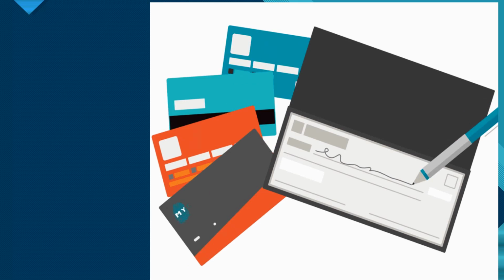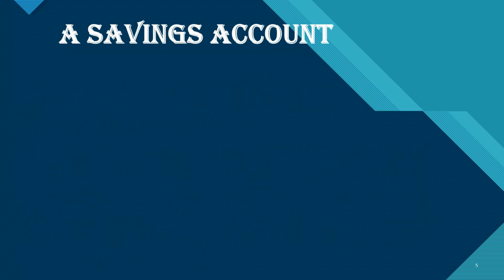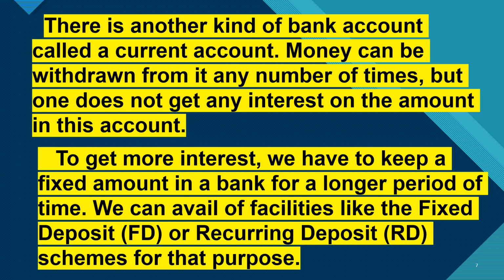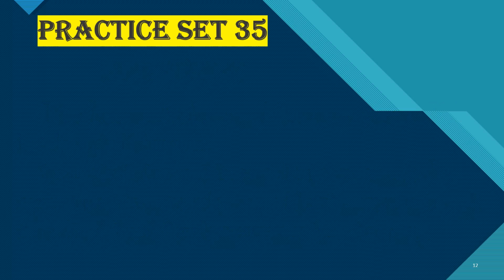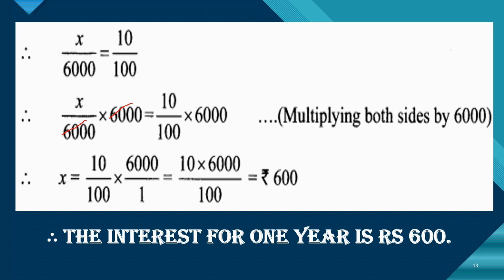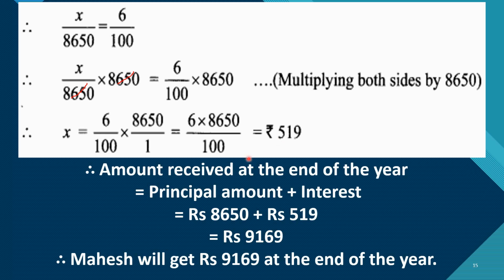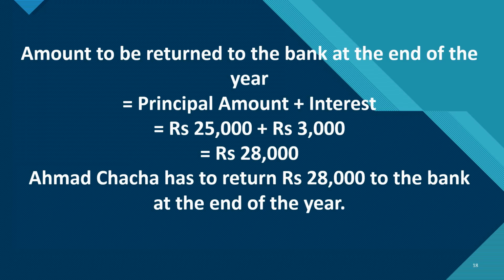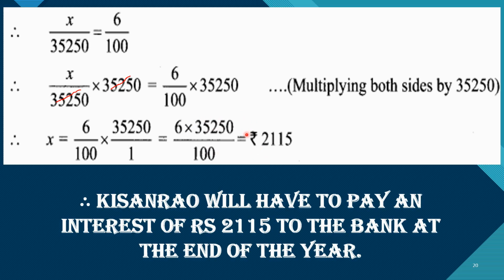Standard: VI , Subject: Maths , Topic: Banks and Simple Interest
This Video is Presented by Miss Komal Narute,
explaining the topic ' Banks and Simple Interest'.